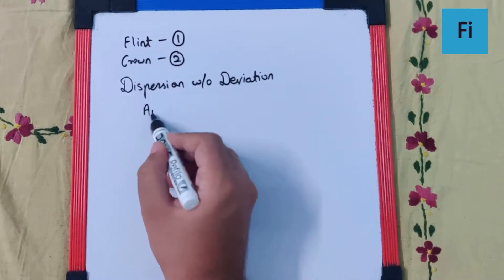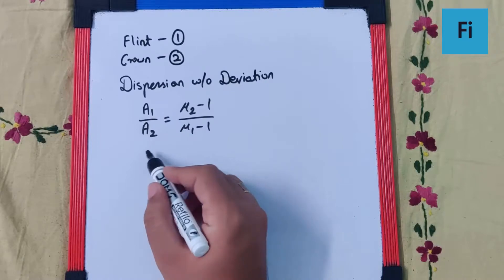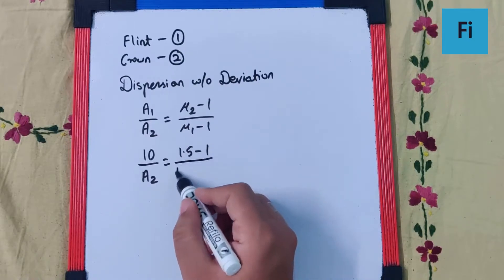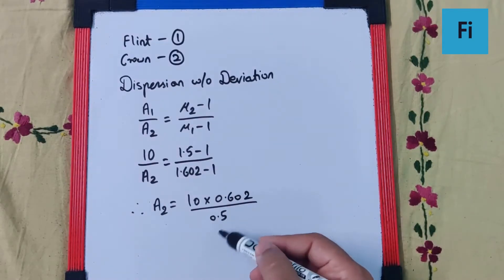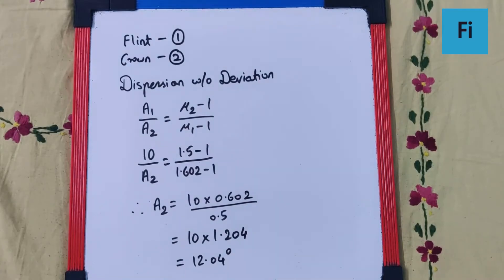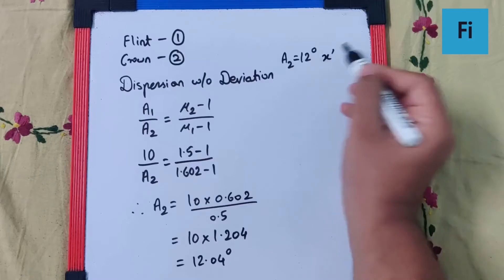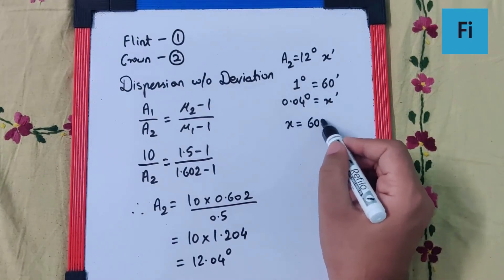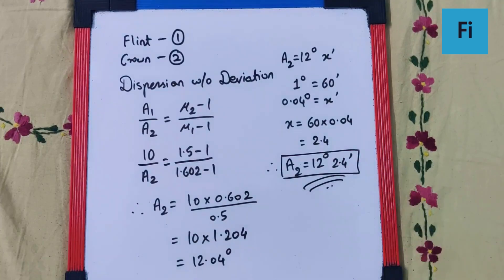Sound & Optics - Flint glass prism is joined by a crown glass prism | Fisique NEET & JEE Main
Flint glass prism is joined by a crown glass prism to produce dispersion without deviation. The refractive indices of these for mean rays are 1.602 and 1.500 respectively. Angle of prism of flint prism is 10o, then the angle of prism for crown prism will be
 a) 12o2.4'  b) 12o4'
 c) 1.24o d) 12o